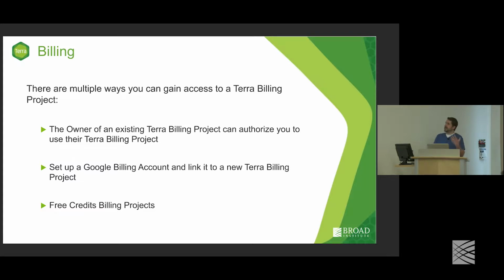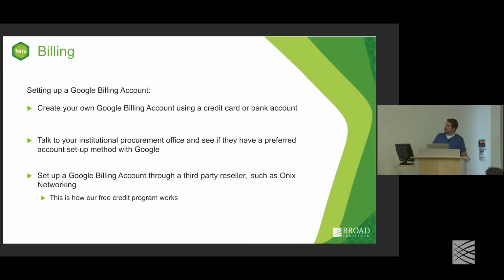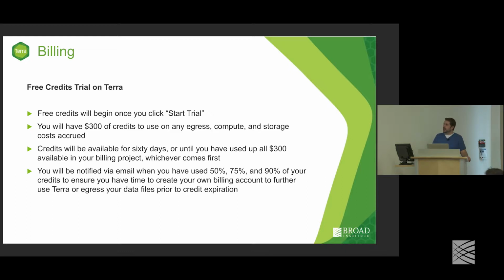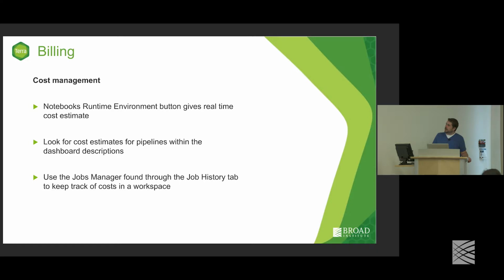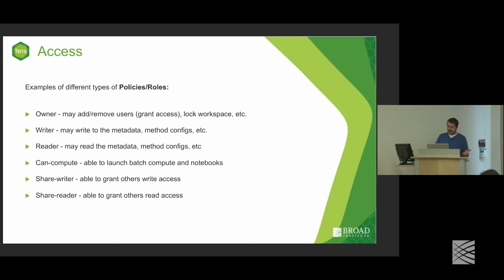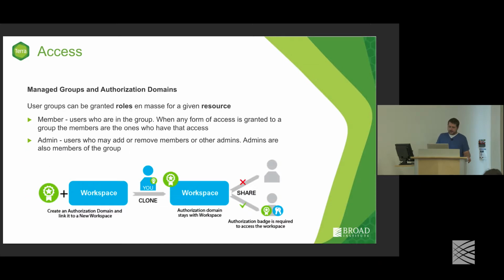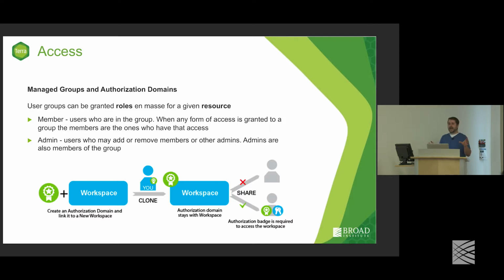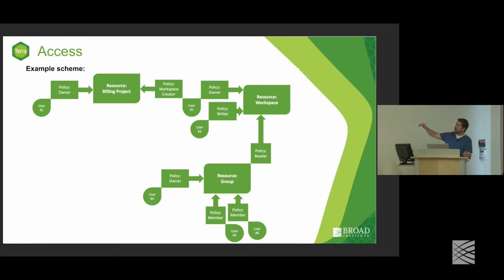BroadE: Billing, cost management, and security in Terra